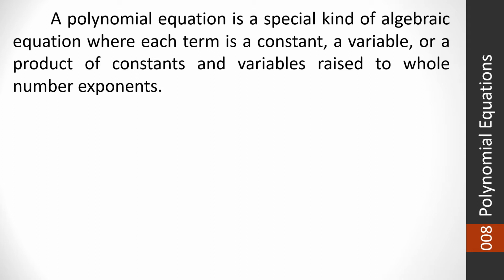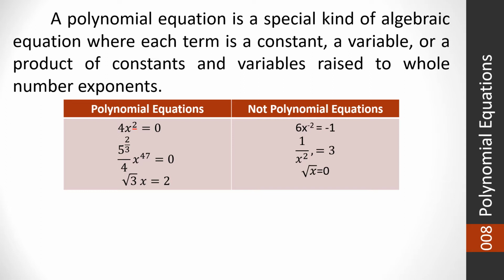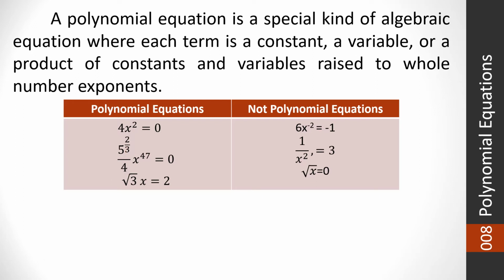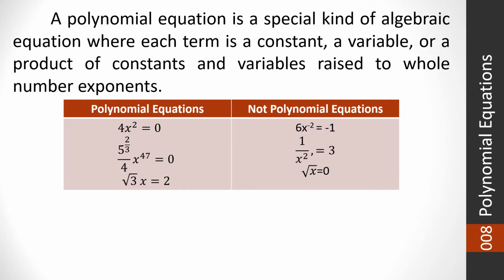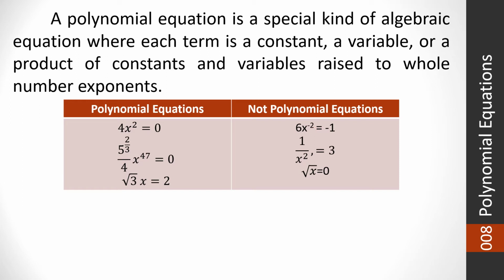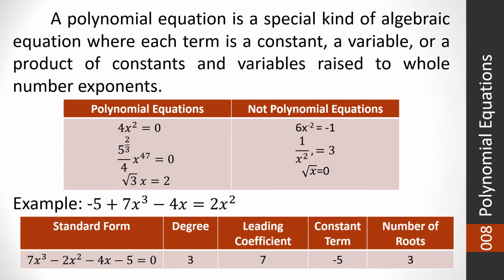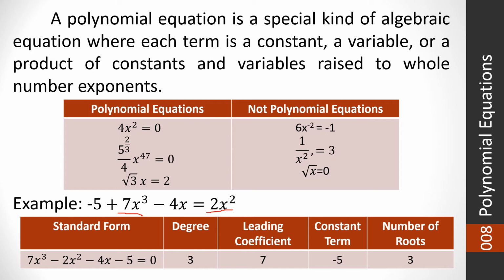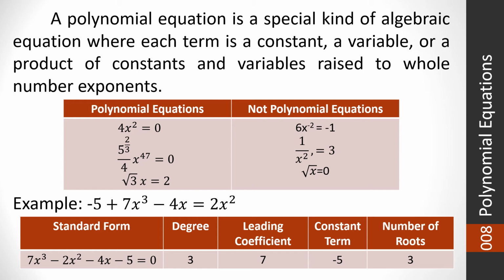Polynomial Equations (Grade10 Quarter1 Lesson 008 Tag-lish)